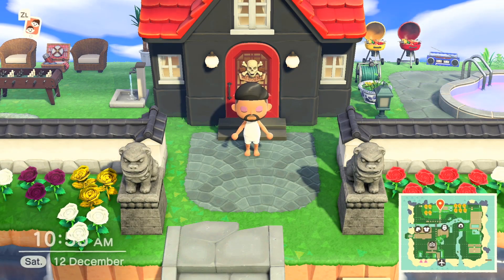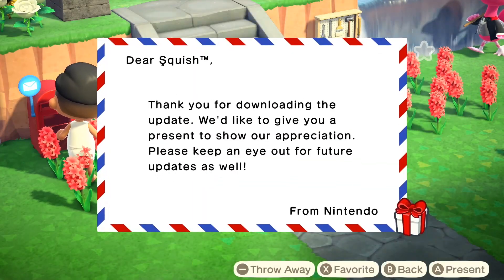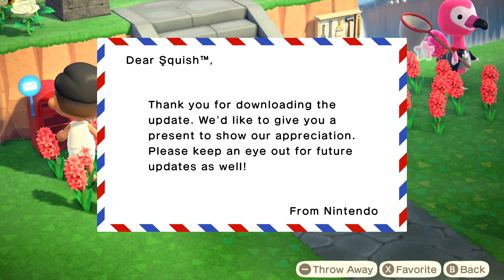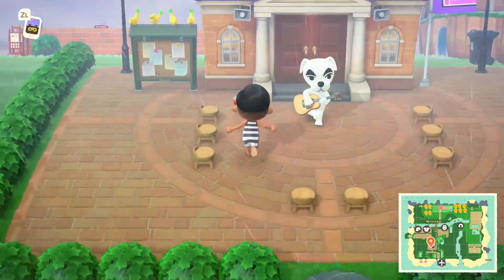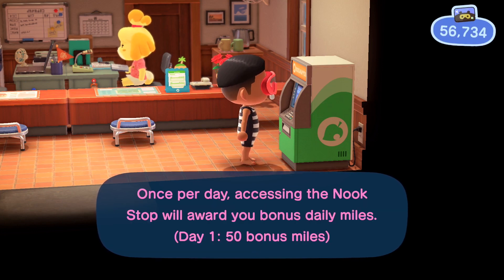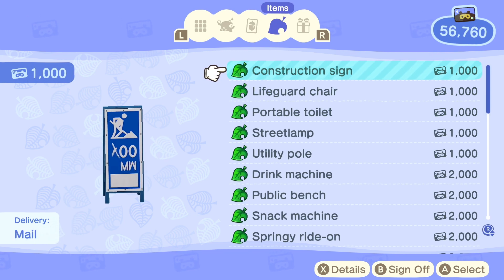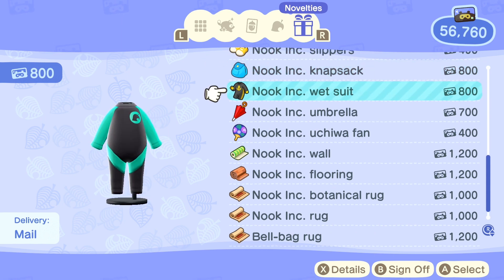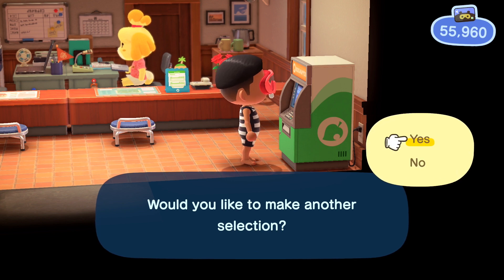HOW TO GET DIFFERENT COLORED SNORKEL MASK IN ANIMAL CROSSING NEW HORIZONS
In this video we are going to show you HOW TO GET DIFFERENT COLORED SNORKEL MASK IN ANIMAL CROSSING NEW HORIZONS